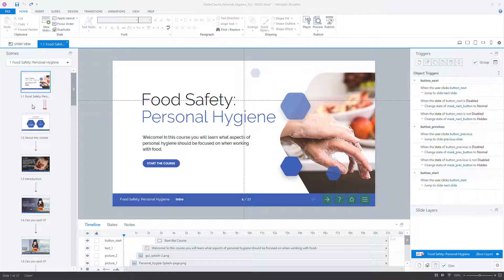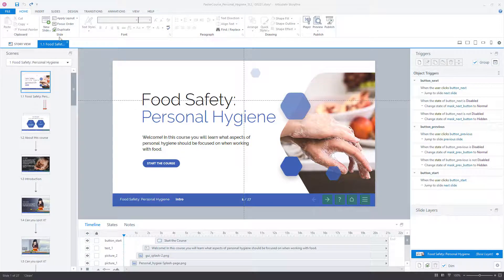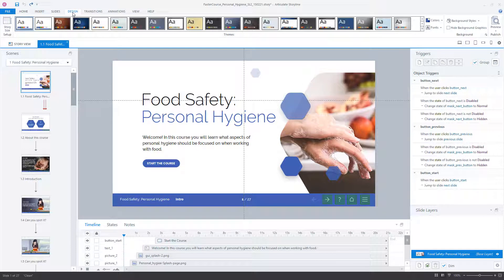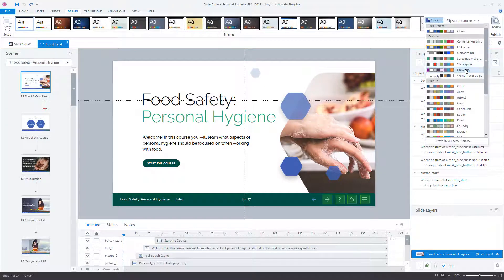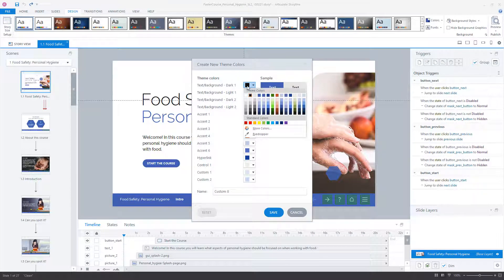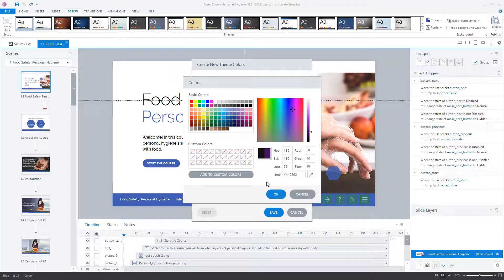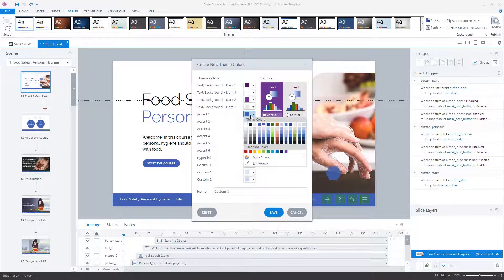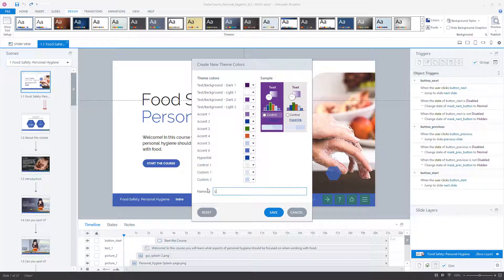FasterCourse Course Templates Articulate Storyline: how to change appearence using theme colors?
Do you know how easy it is to change course appearance in Articulate Storyline, by using theme colors? Check out this video to learn how. Hint: it is super easy. And btw you can see all FasterCourse course templates here: